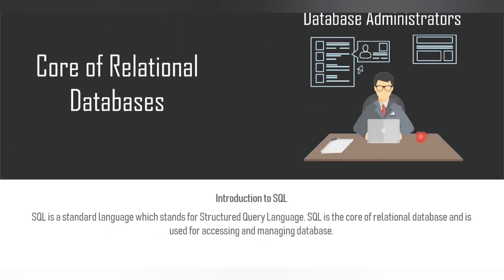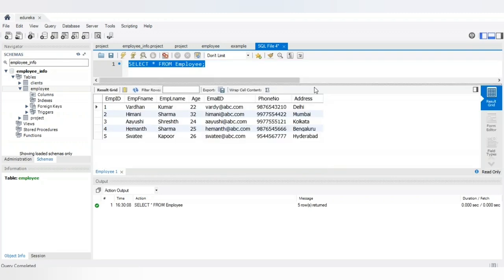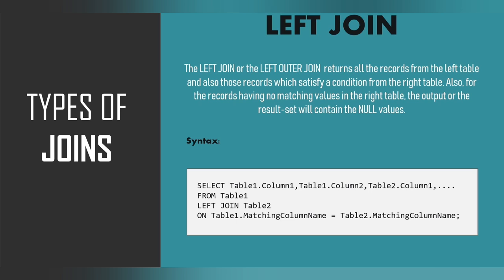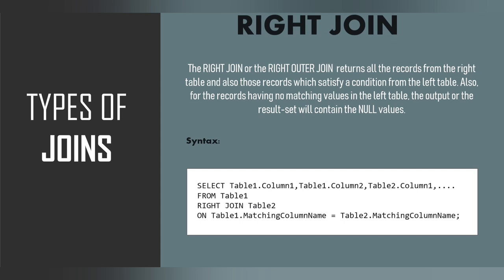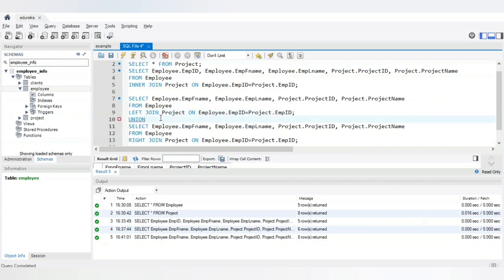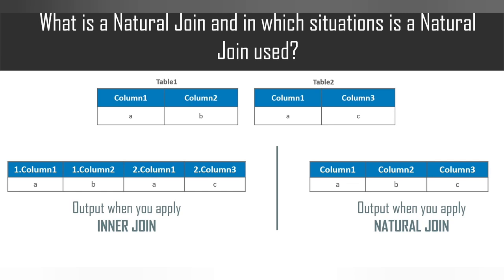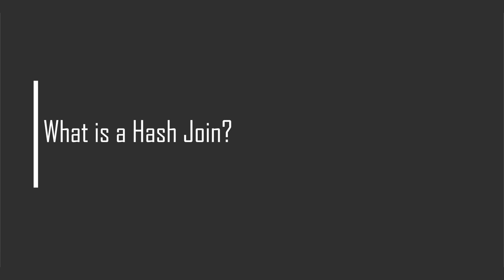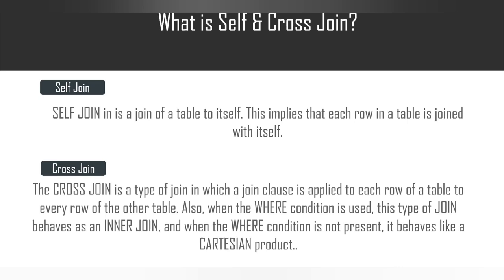🔥 How to Use SQL for Beginners | Complete SQL Tutorial 2026 | Learn SQL Step by Step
Learn SQL from scratch in this complete beginner-friendly tutorial. SQL (Structured Query Language) is one of the most important skills for Data Analytics, Data Science, Database Administration, and Software Development.

In this video, you will learn:

✅ Why SQL is Important?
✅ SQL Database Basics
✅ Creating Tables in SQL
✅ INSERT, UPDATE, DELETE Commands
✅ SELECT Statements
✅ WHERE Clause
✅ ORDER BY and GROUP BY
✅ Joins in SQL
✅ Aggregate Functions

This tutorial is perfect for beginners, students, data analysts, software developers, and anyone looking to build a career in Data Analytics, Data Science, or Database Management.

Software Developers
Database Administrators
IT Professionals